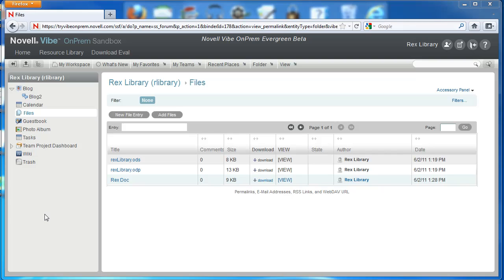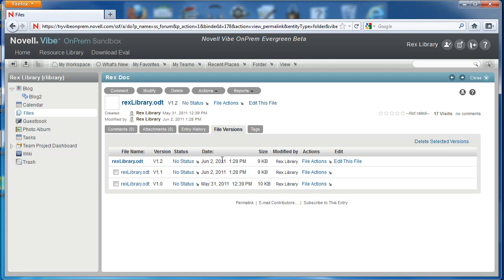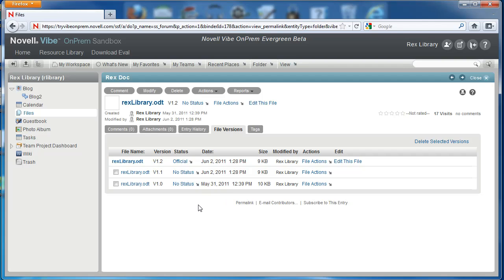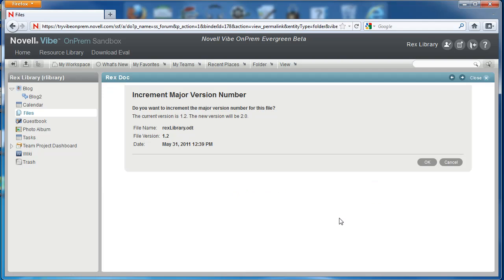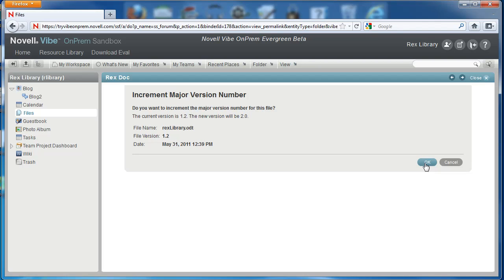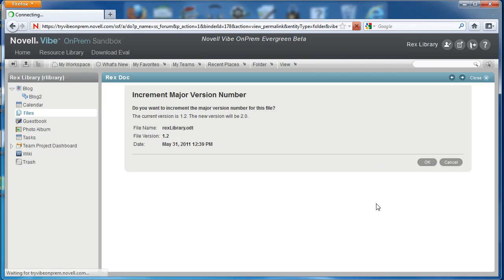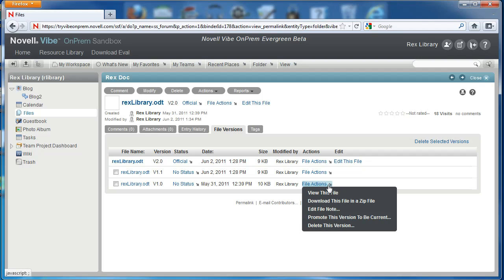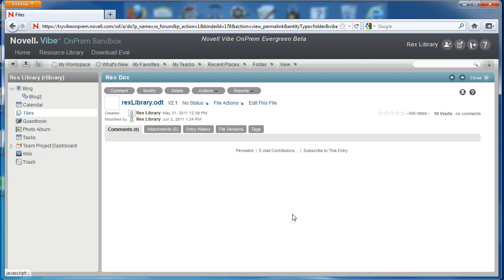File Management in Vibe OnPrem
Vibe OnPrem provides a number of file version options. Learn how to use the File Versions tab in the entry to make the most of versioning in Vibe. -